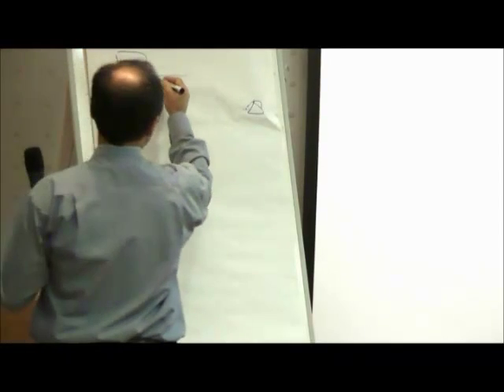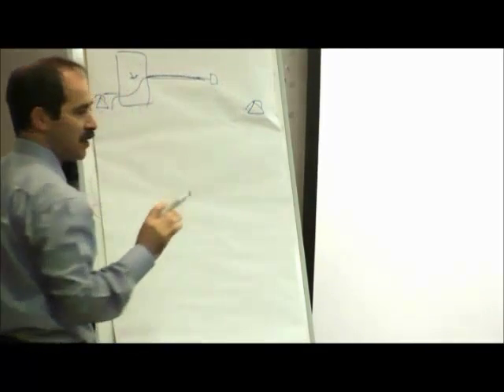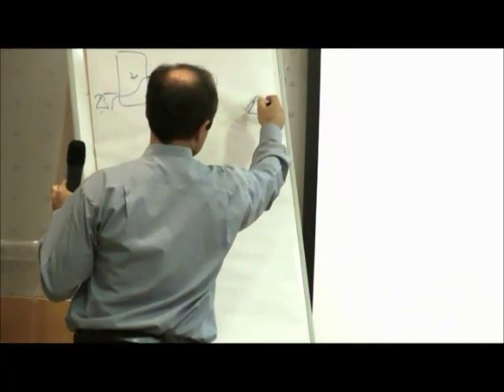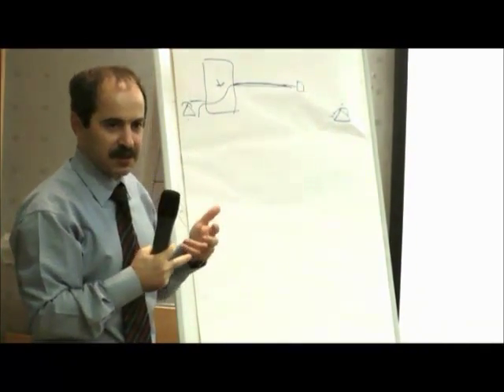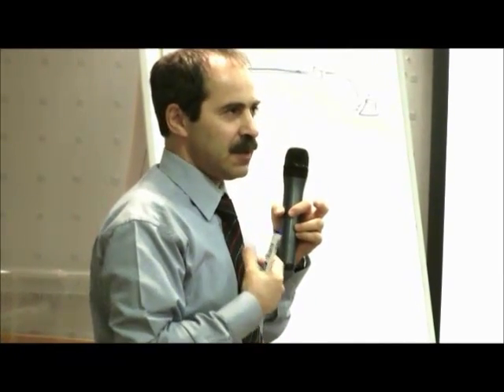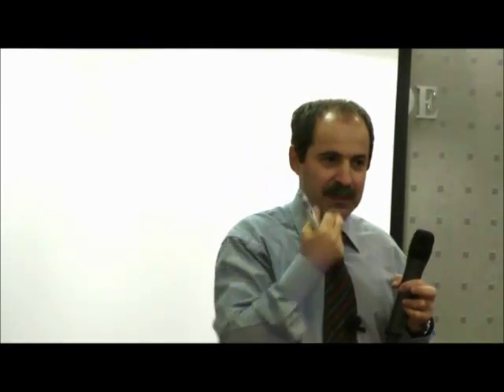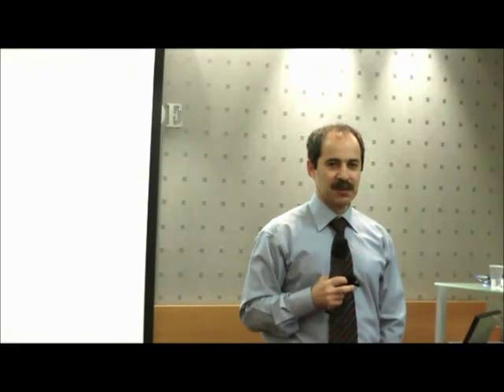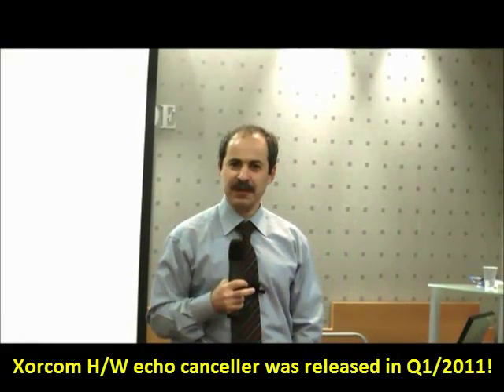Echo Cancellation in Asterisk: Concepts & Treatment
What is echo on phone calls? How is it generated and what can be done to eliminate it? Xorcom's CTO discusses the causes and different ways to treat echo in Asterisk based PBX systems using the standard DAHDI MG2, OSLEC and the new hardware echo cancellation module offered by Xorcom.